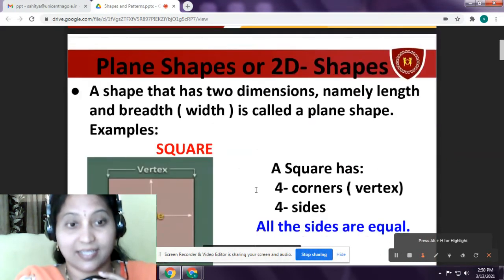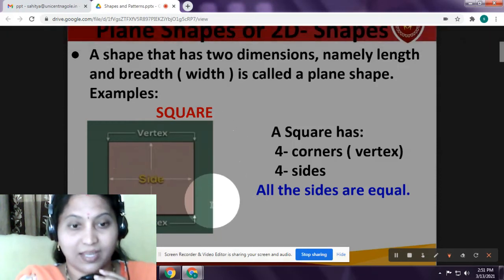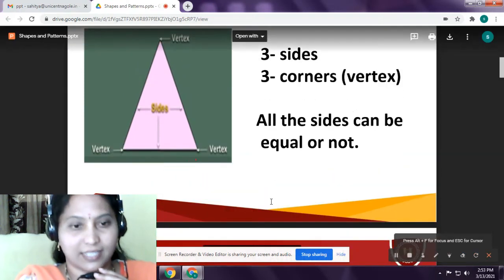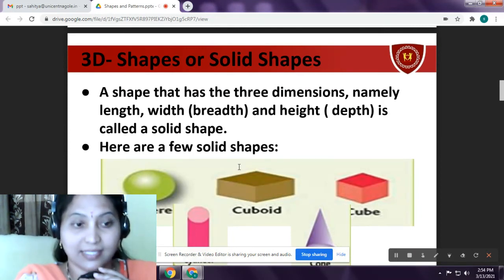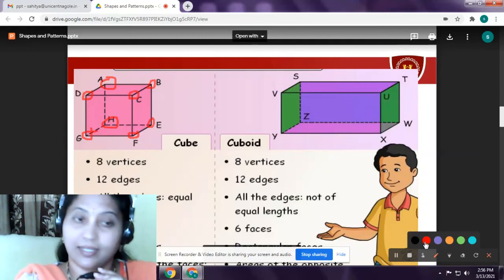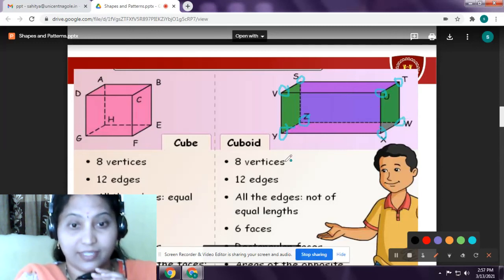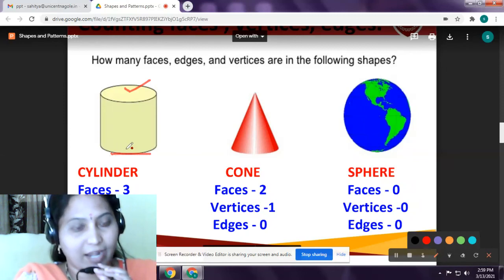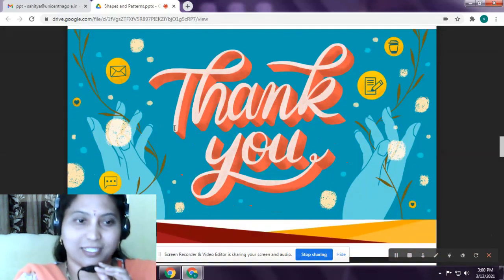Class III:- Maths- Geometry Shapes and Patterns